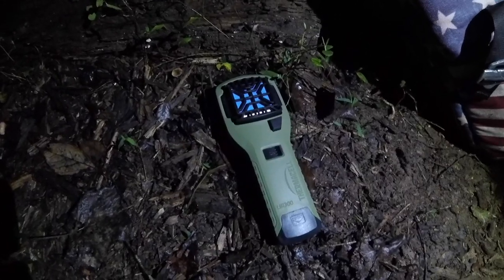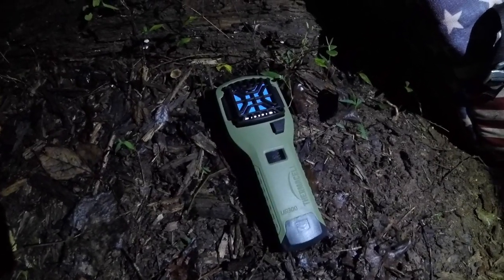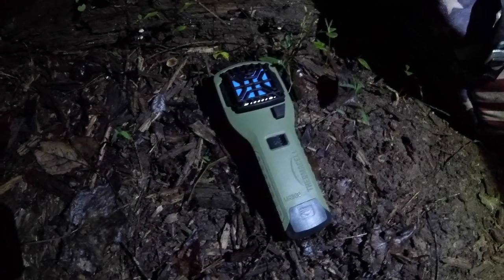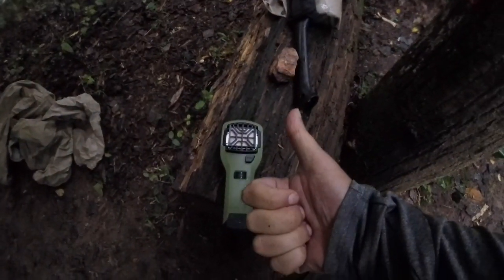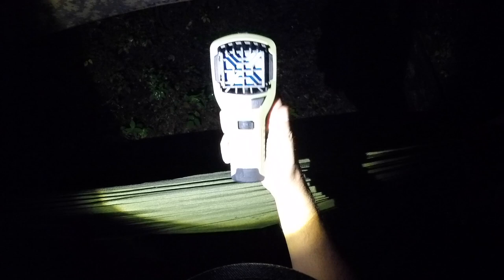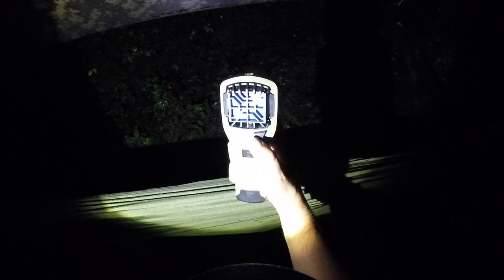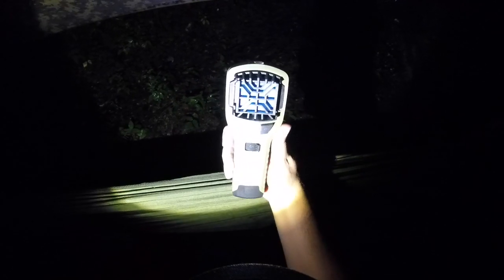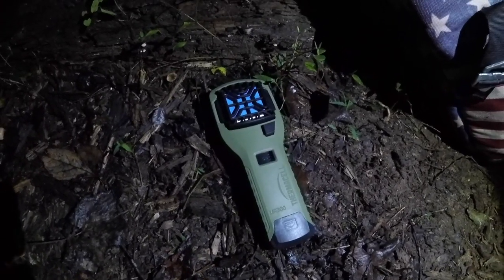Thermacell Insect Repeller - Does It Work?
Thermacell MR300
Thermacell Refile Kit